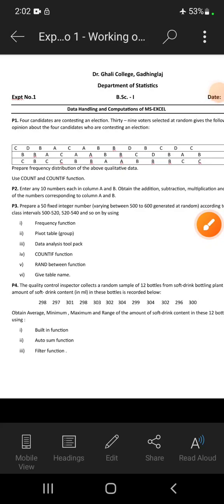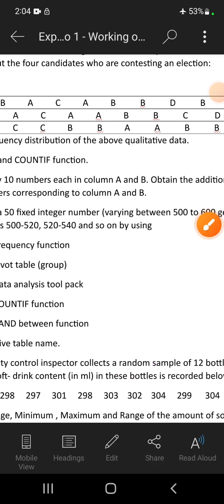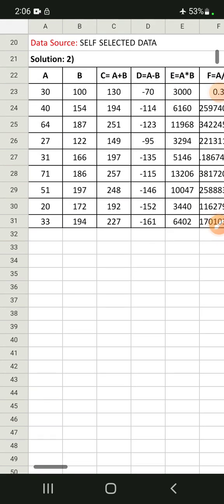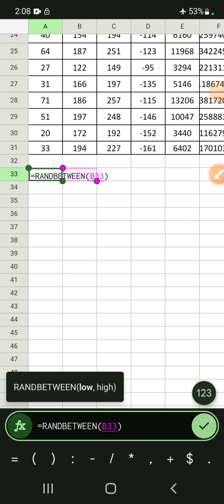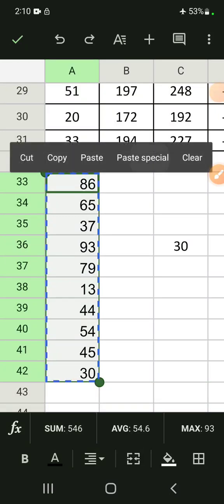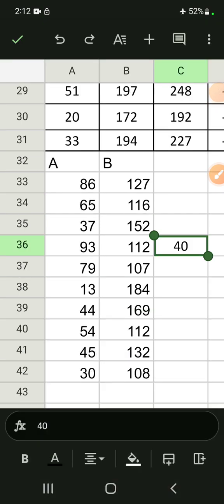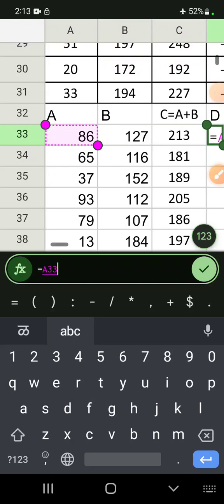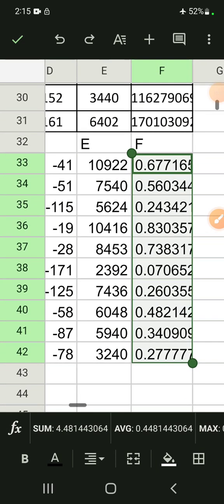Expt 1 Q 2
Arithmetic operators in MS Excel